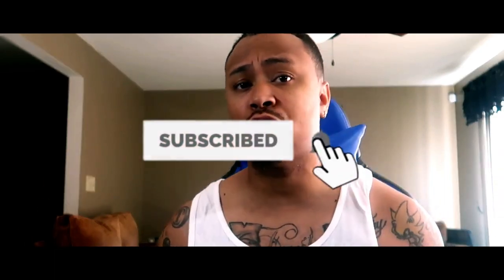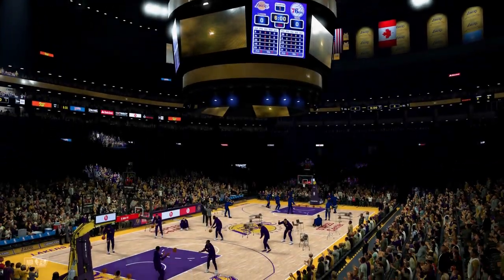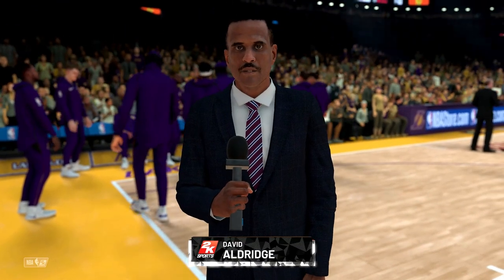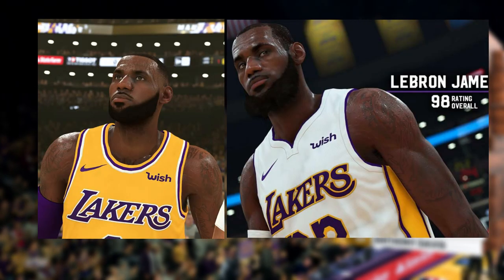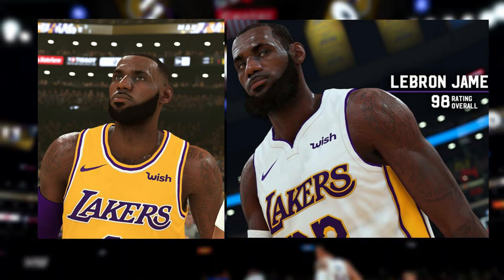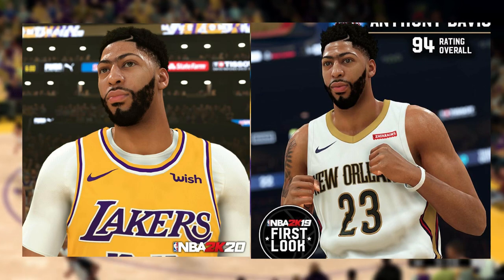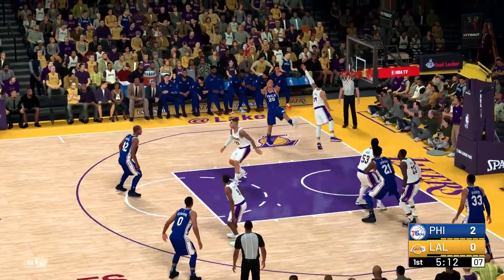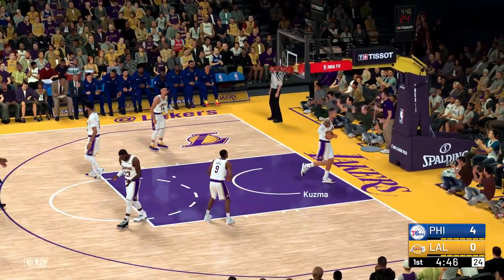NBA 2K20'S 1ST SCREENSHOT IS CRAZY! BETTER THAN NBA 2K19?!?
NBA 2K20 1ST SCREENSHOT! BETTER THAN NBA 2K19?!? NBA 2K HAS FINALLY PUT OUT THEIR FIRST SCREEN SHOT AND IT ALREADY LOOKS BETTER THAN NBA 2K19! WILL NBA 2K FINALLY BE BETTER